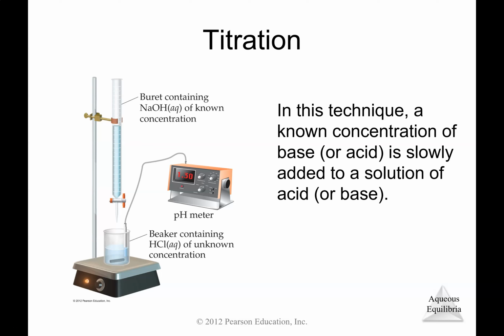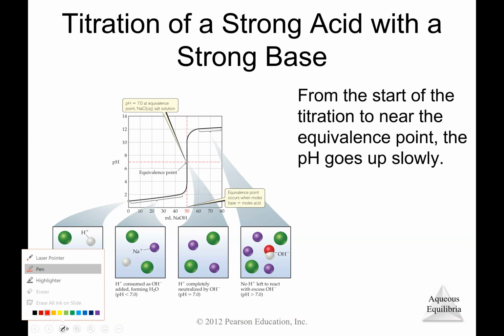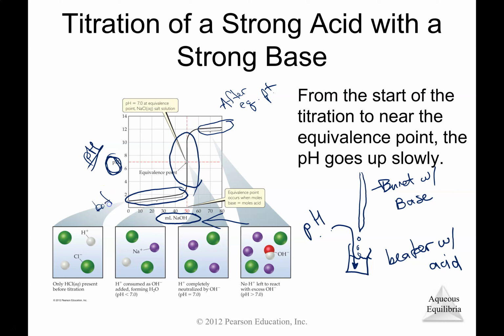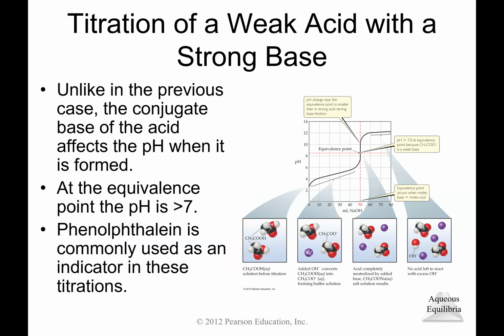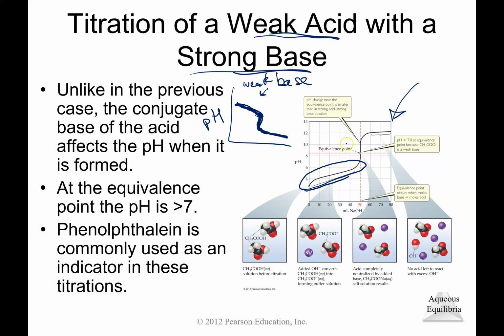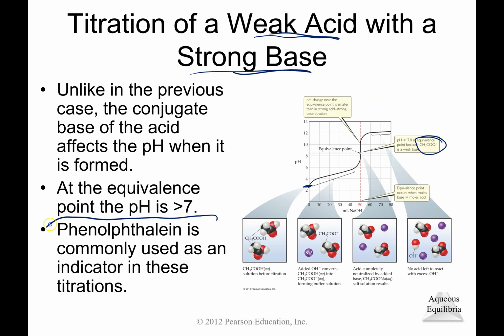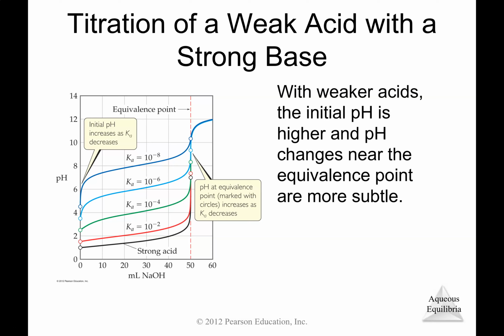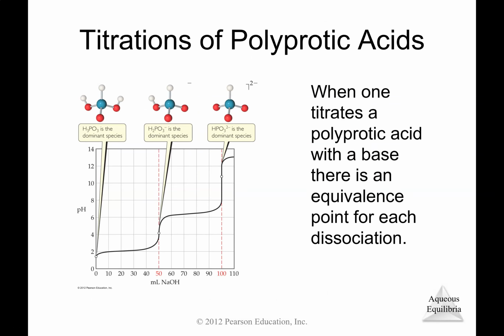17.3 Lecture Video - Titrations